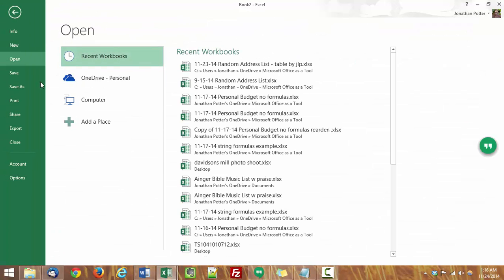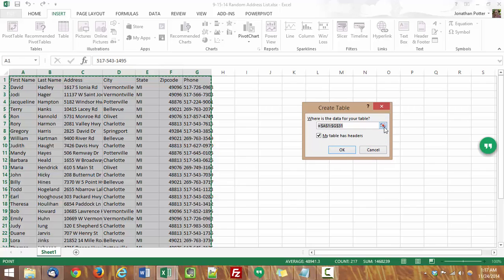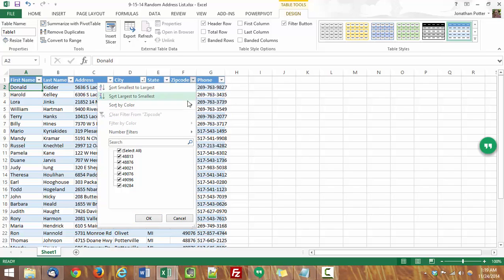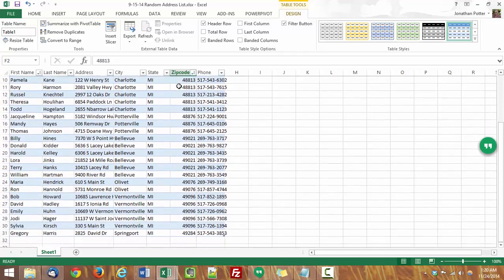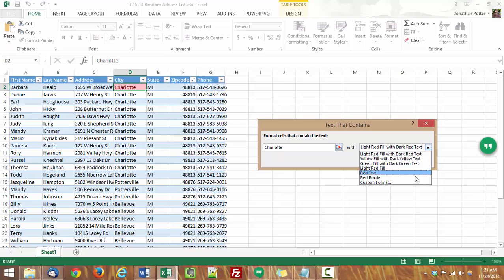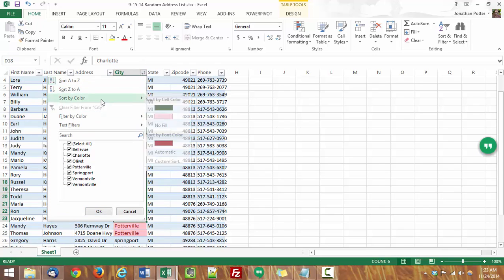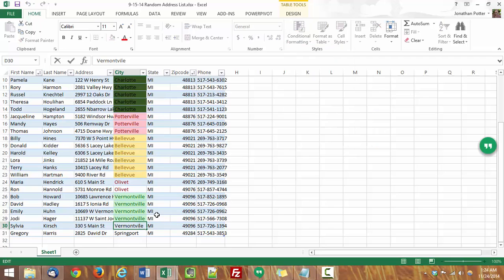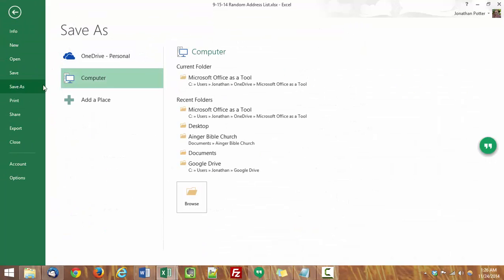11-24-14 Formatting and Sorting an Address list